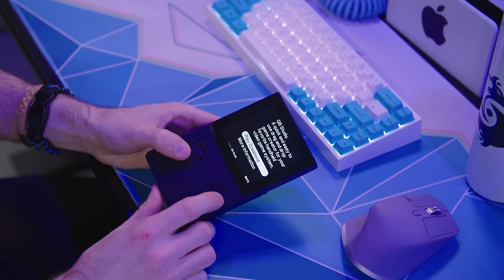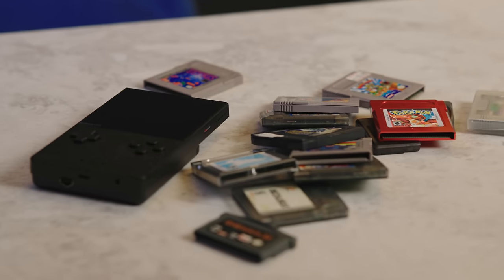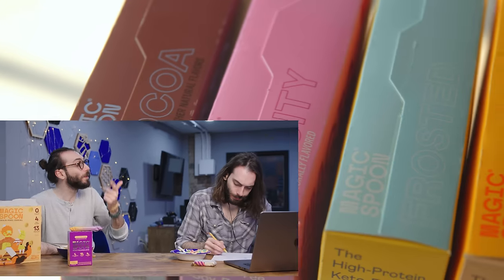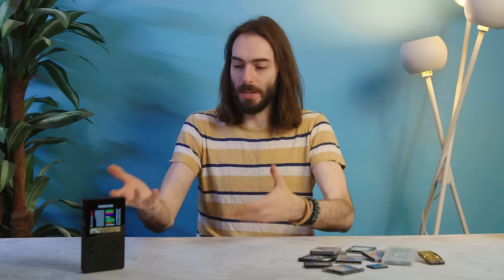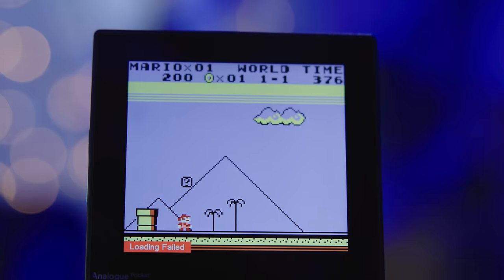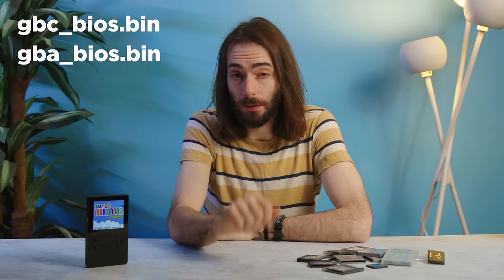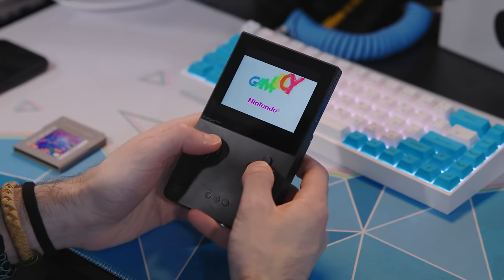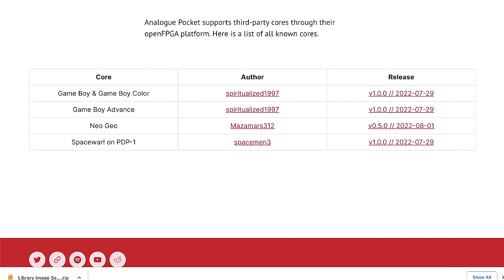Okay, THIS TIME the Analogue Pocket just got a LOT better…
Update 1.1 of the Pocket has opened up it's 2nd FPGA chip. Now with a little tinkering, you can play ACTUAL ROMs on your device.